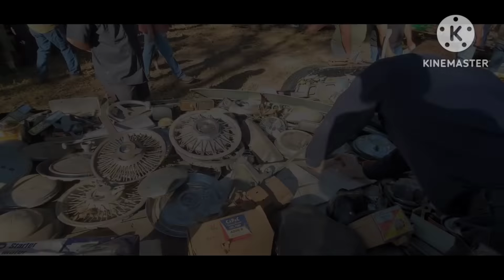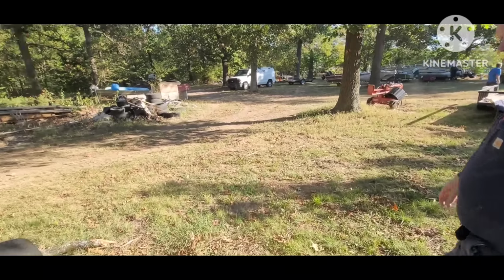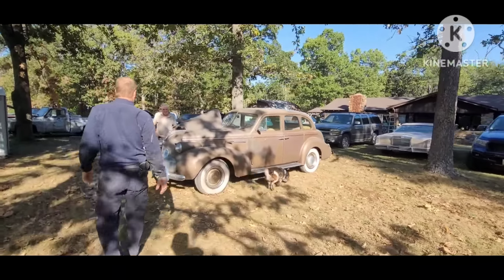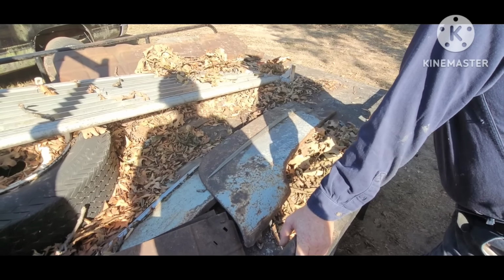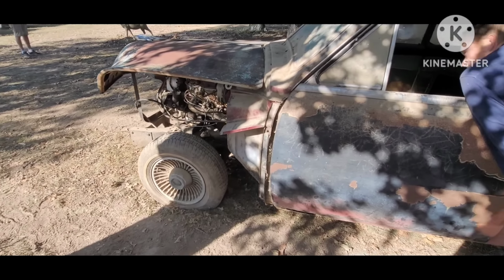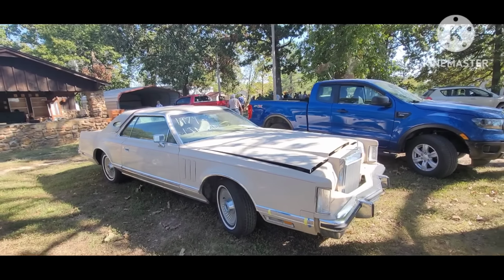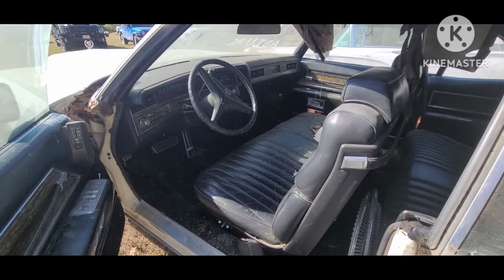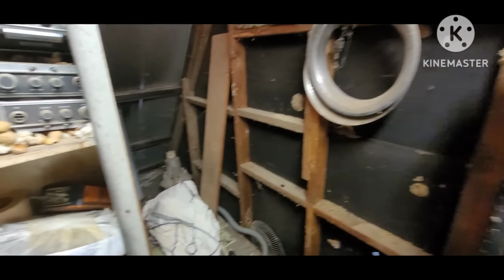Oklahoma Car Collection Auction Walk Around! 1930s to 80s Cars, Trucks, Tractors & Thunderbirds!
Mr. Goodpliers and Joe check out an estate auction of old cars, trucks and tractors in Oklahoma! Ford, Lincoln, Chevrolet, Cadillac, Buick, and more, plus a Honda motorcycle, parts, and more!

smith.joyl
a_b_hold
mr.goodpliersparts
josephs44

Get in on the auction scene! Sites and platforms include Kansasauctions.net, Hibid, Proxibid, AuctionZip, Vanderbrink Auctions, Aumann, Purple Wave, & Govbids. Additionally, Facebook and internet searches are good ways to find sales. I always tap every Facebook ad, even if it's too far away to attend. That way their algorithm keeps showing as many as possible.